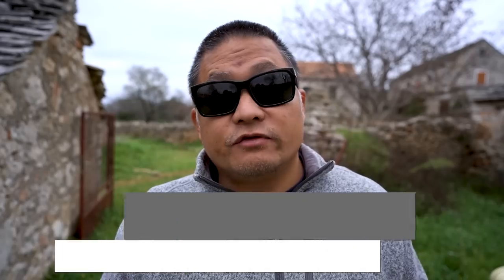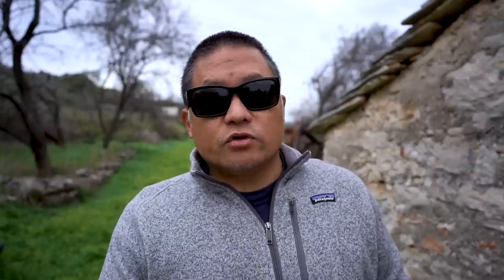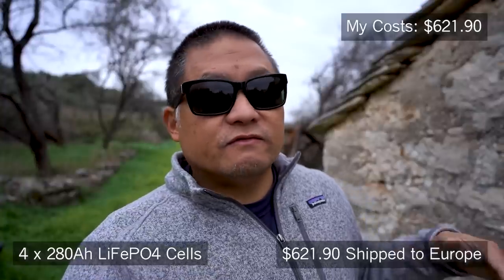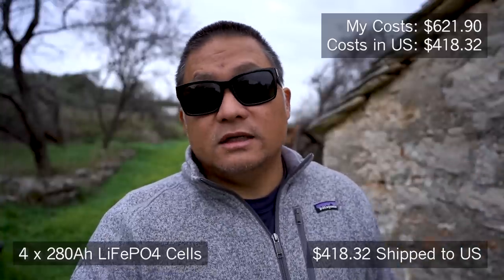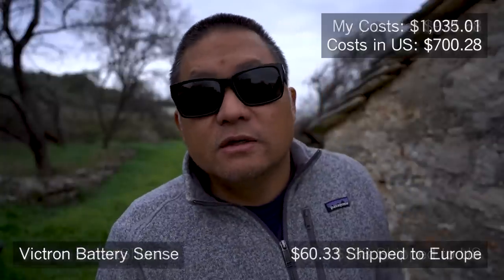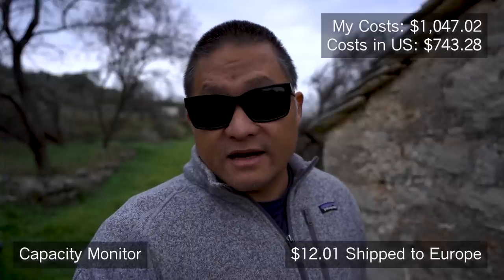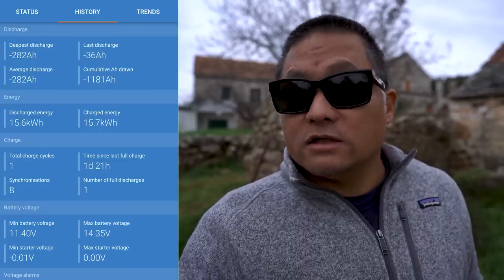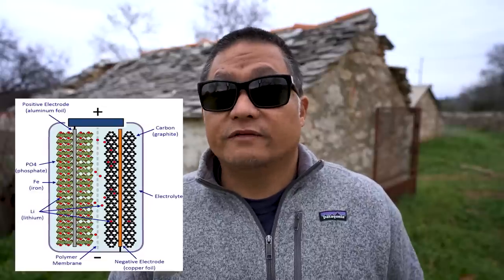DIY 12-Volt 280Ah LiFePO4 Battery // Exact Costs and How It's Working // Part 5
In this final installment of the DIY LiFePO4 build series, I go over the exact cost of my build, what you might expect to pay, answer some of your questions and go over how the battery pack has been working.

Build Your Own LiFePO4 Battery Pack for Cheap!

Order link for US, UK and Most EU Buyers:
Here is the battery deal on AliExpress mentioned in this video.

Timestamps:
00:00 Introduction
01:48 New subscriber expectations
03:54 Off-grid vs grid-tied systems
04:34 Cost breakdown by location
06:09 Exact prices for required components
12:53 Total cost of barebones system
13:28 Exact prices for optional components
15:02 Total cost of complete system
15:50 One-Month Battery Performance Review
18:12 Future changes I might make
22:22 Conclusion

Complete List of Items For This Build
280Ah LiFePO4 Battery Cells
Daly LiFePO4 4S 12V 120A BMS
5A-8A Active Cell Balancer
Digital Battery Capacity Checker
Cell Voltage Sensing Leads
Victron SmartShunt
Victron Smart Battery Sense
Watt Meter / Power Analyzer
Polyimide Film Adhesive Tape
Heavy Gauge Wires
Copper Tubing
Hydraulic Crimping Tool
Lumber for battery Enclosure - Local lumber yard

Not into DIY batteries but want to buy one? Here are some good options:
Battleborn 100 Ah LiFePO4 Battery
ExpertPower 100 Ah LiFePO4 Battery
SOK 100 Ah LiFePO4 Battery